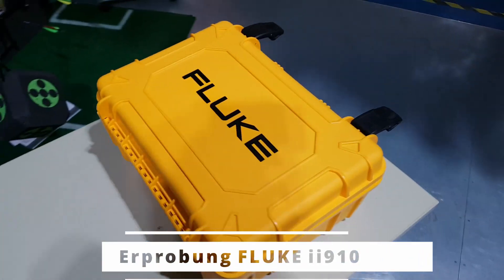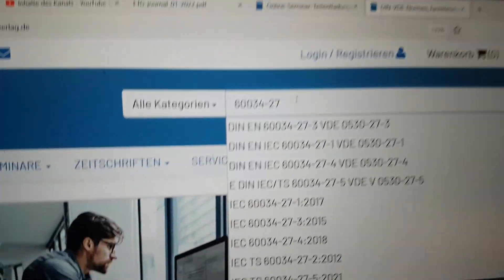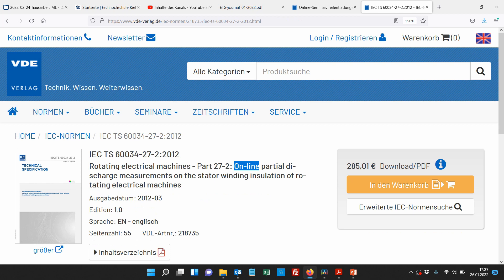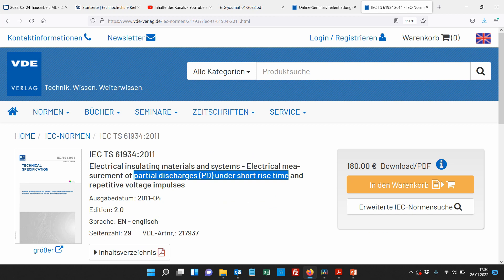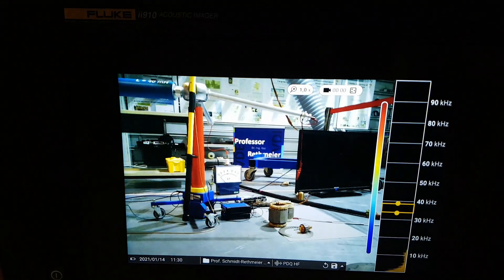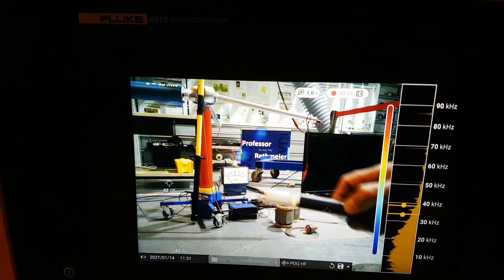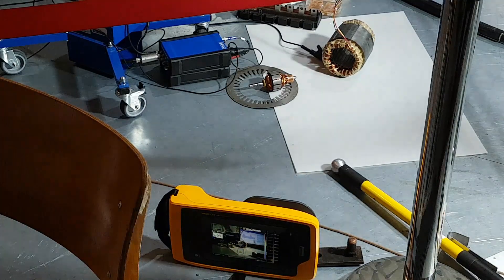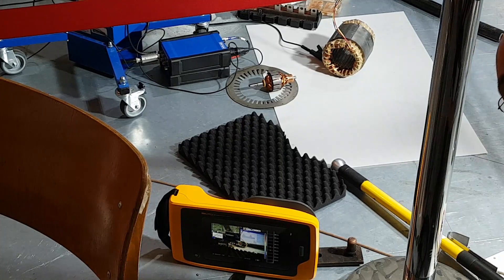FLUKE ii910: Teilentladungen am Stator visualisieren. Auch bei Einzelimpulsen nach IEC60034-18-41?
Parabol-Mikro war gestern. Heute nutzt man Augmented Reality zur akustischen Ortunng von Teilentladungen. Hier eine Visualisierung von Teilentladungen an einem kleinen Stator im Labor mit der "Präzisions-Schallkamera Fluke ii910", die mir dankenswerter Weise von der Firma CALPLUS kostenlos für ein paar Tage zur Verfügung gestellt wird.